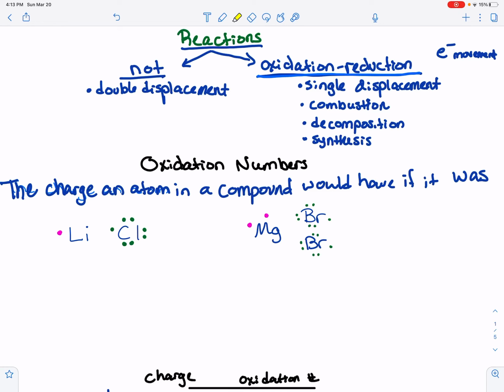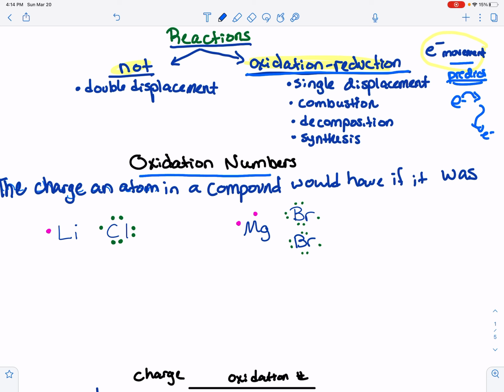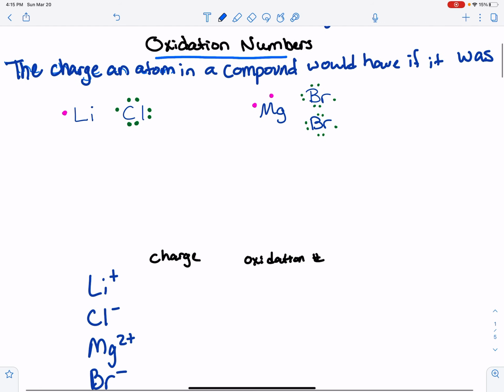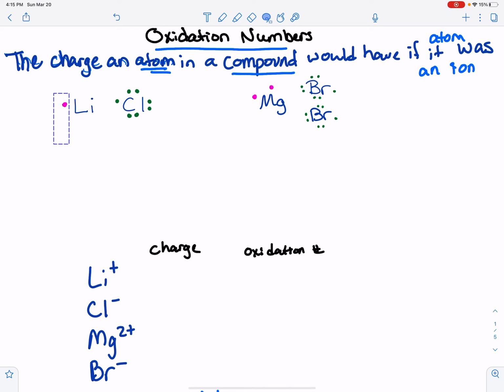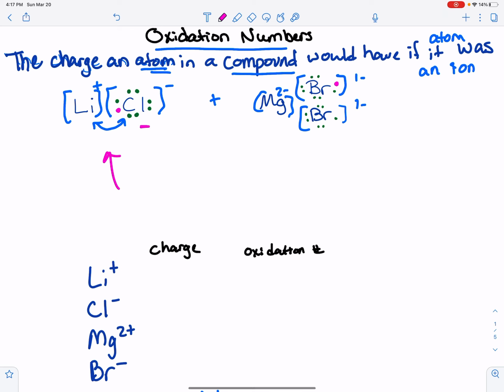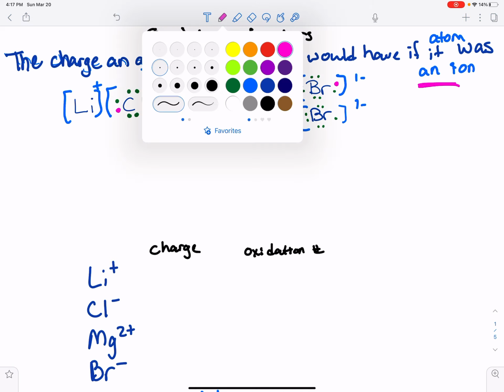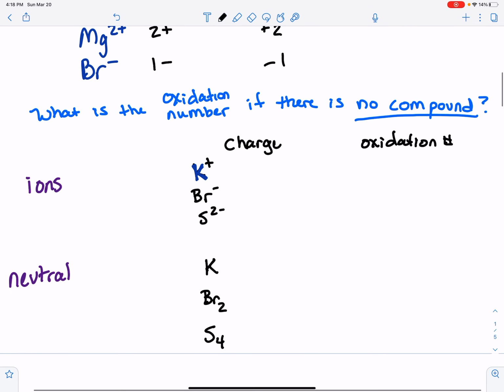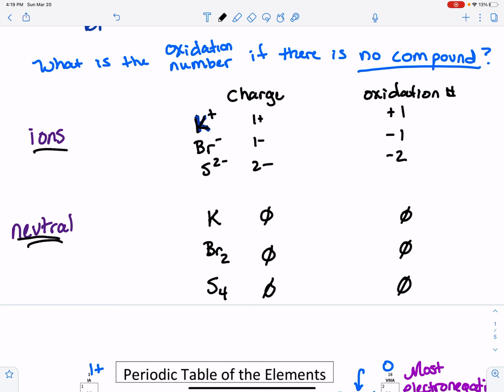Oxidation Numbers. Pt1